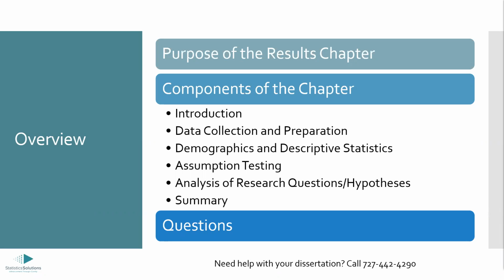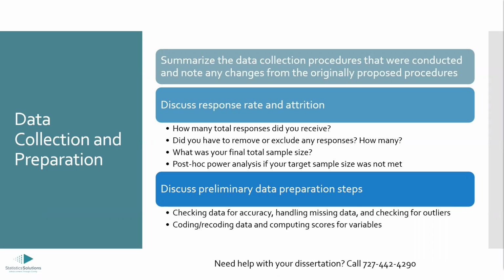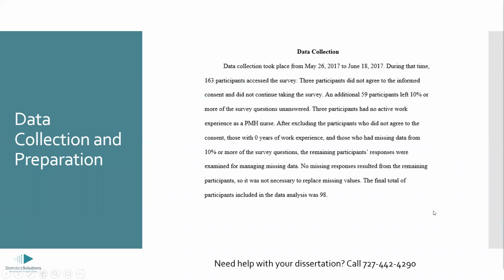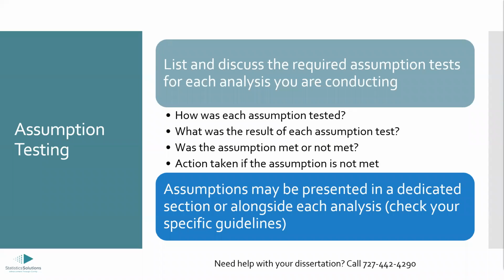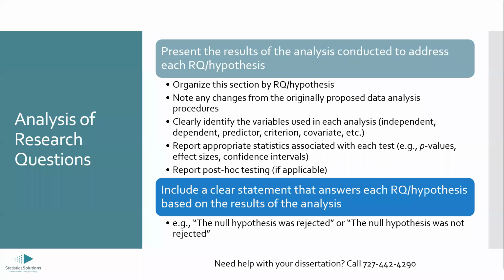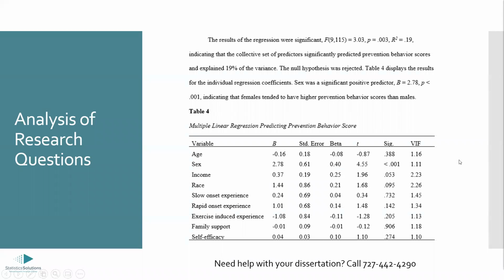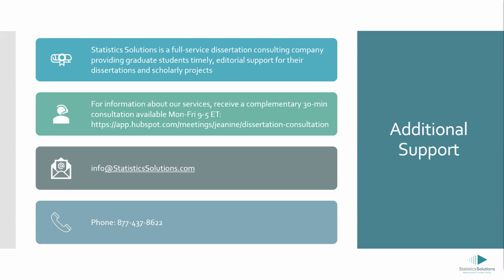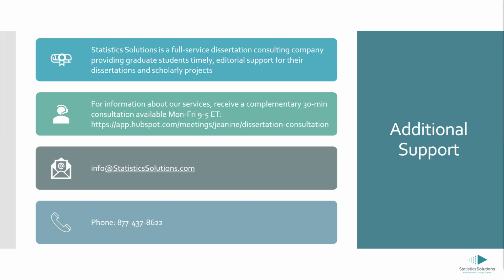Confidently Present Your Quantitative Results Chapter